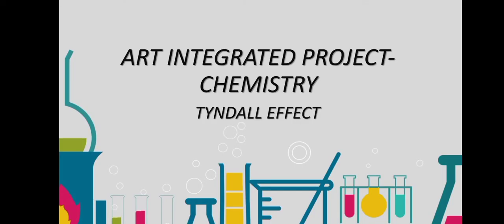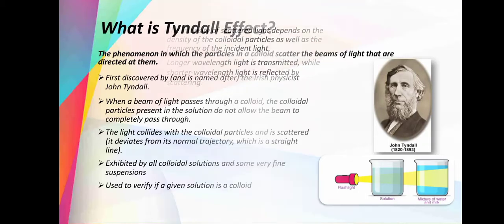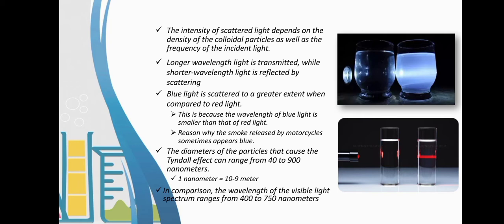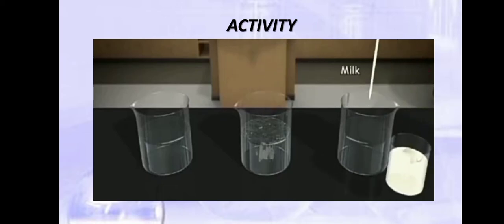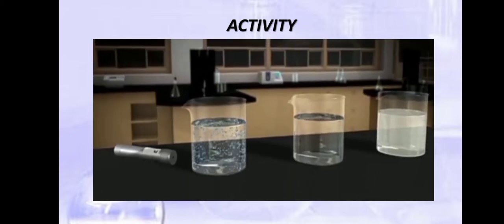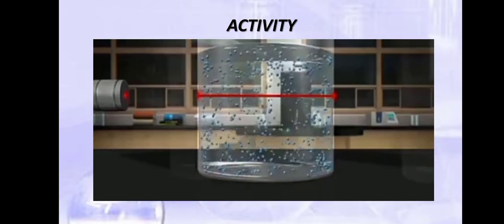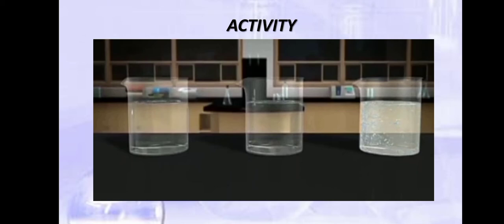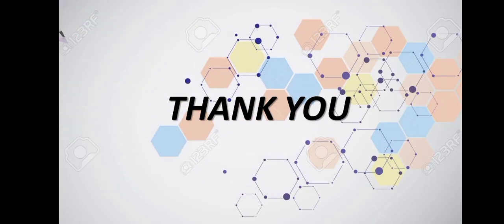ART INTEGRATED PROJECT | CHEMISTRY | TYNDALL EFFECT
Mithu Mariam Mathew
Std. 9
Mar Dionysius Senior Secondary School, Mallapally

Video courtesy for content: Study Animated